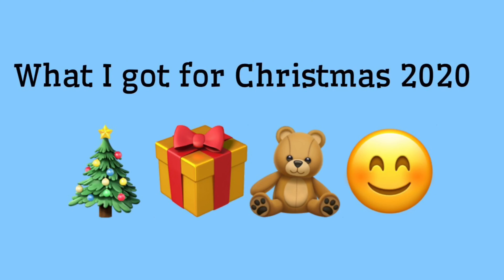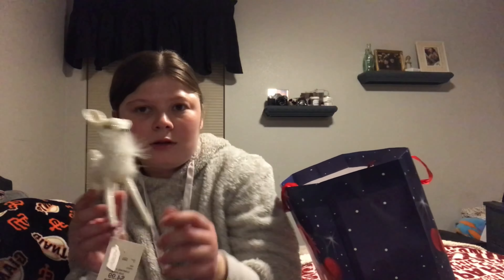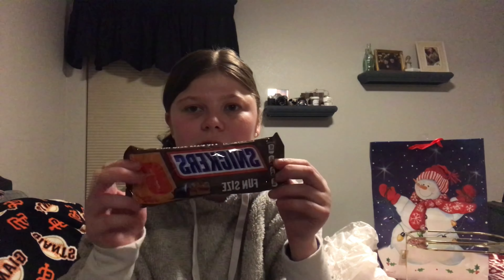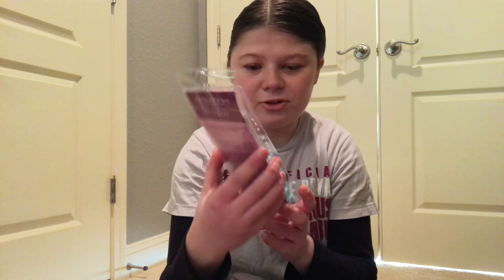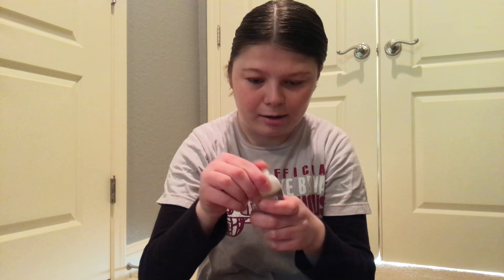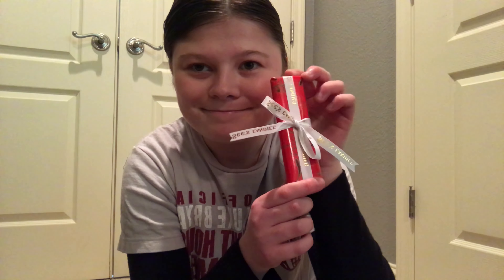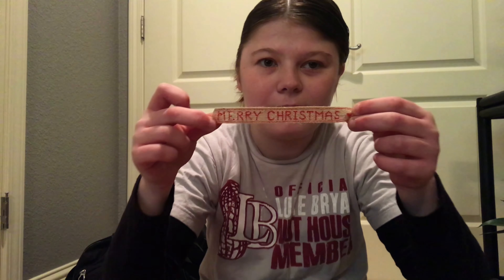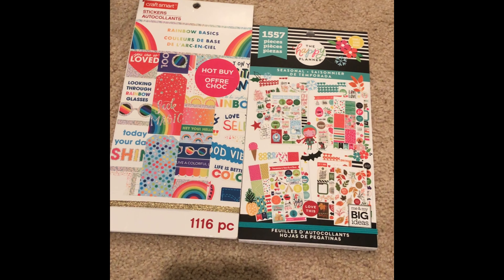What I got for Christmas 2020🎄🎁🛹✨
Happy Tuesday Afternoon Everyone!

I hope you all enjoyed all of the stuff that I got for Christmas this year. Until then Happy New Year and I’ll see you guys in my New Year’s Eve Special Vlog, Bye👋!!!

link to my 2020 Christmas Special Vlog